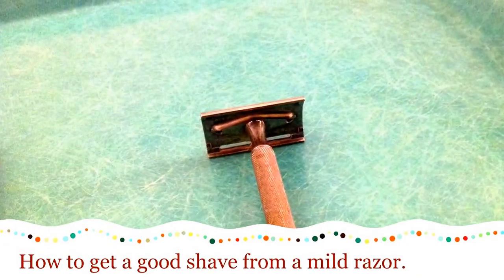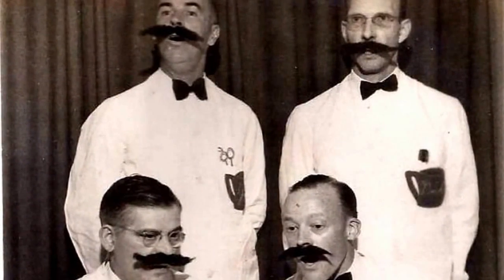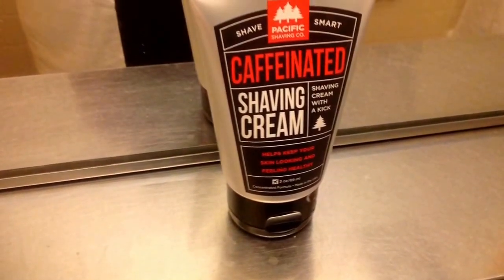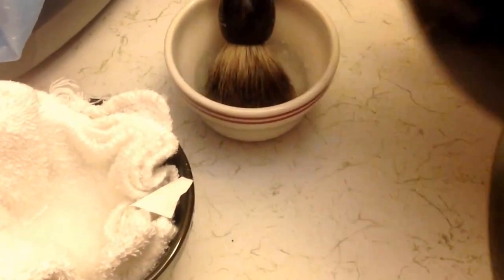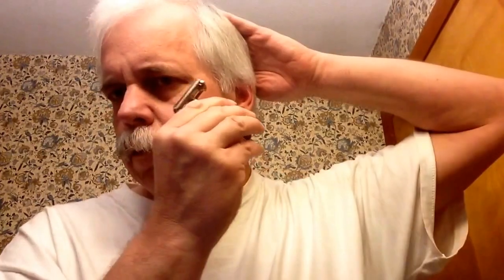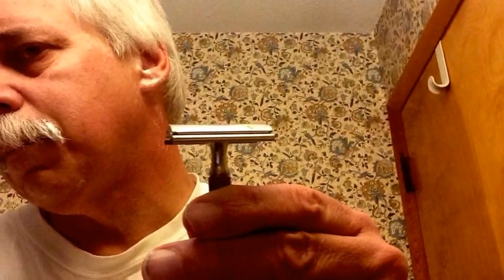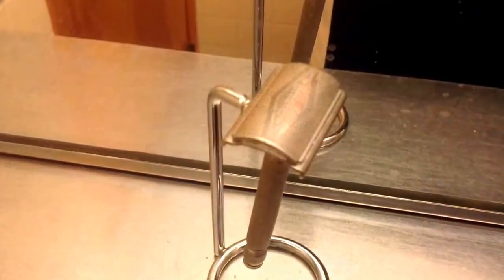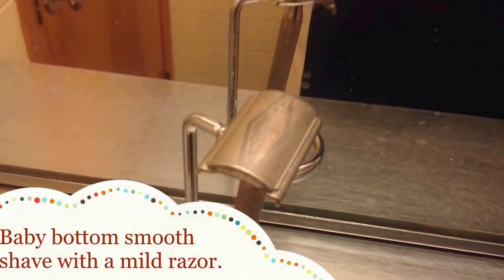Cheapshaver explains how to get a good shave with a "mild" double edge razor.